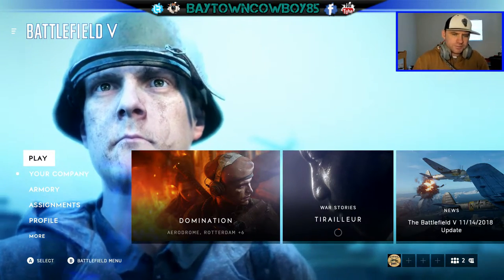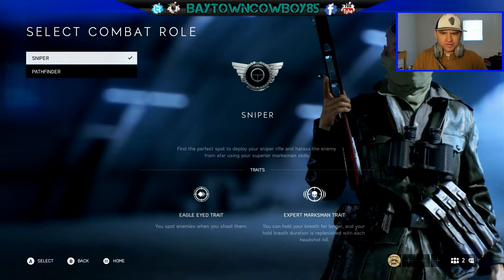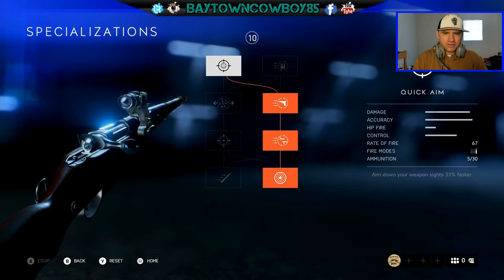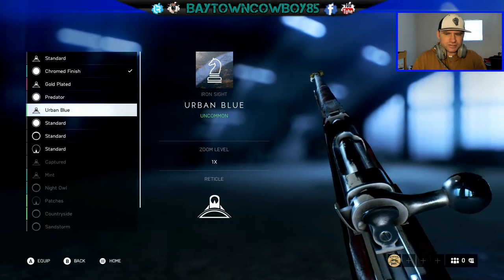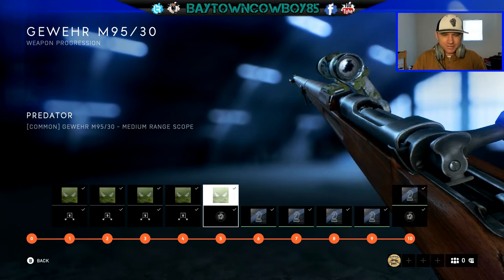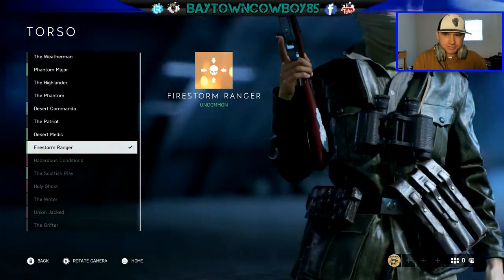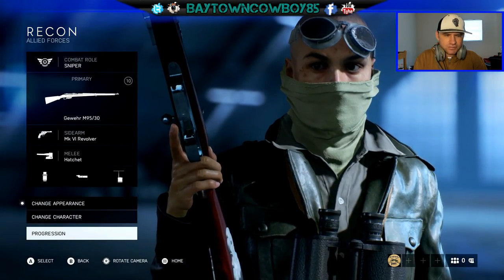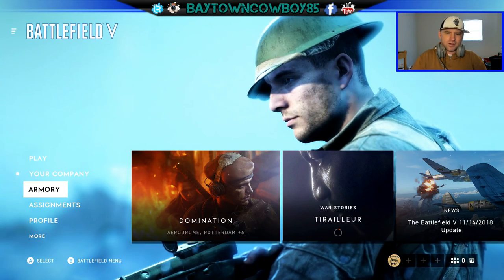How To Fully Customize Everything In Battlefield V [ Your Company ]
Cómo personalizar completamente todo en Battlefield V [Su empresa]

[ How To Customize Combat Role ] [ How To Customize Primary ]

[ How To Customize Appearance ]  [ How To Customize Character ]

Hi, I'm  baytowncowboy85, I may not be the best sniper or quickscoper in the world but I could be the oldest quickscoper or sniper in the world in call of duty as well as various sniping or military games. I hope you enjoy this gameplay of me in Battlefield V. I also hope you will enjoy my content. Please feel free to share my videos, favorite my videos,  leave comments on my videos, like my videos or subscribe to my YouTube channel also follow me on Facebook and Twitter, thanks I really hope you enjoy. baytowncowboy85 over and out

✅ KIK: baytowncowboy85

🎮 xbox gamer tag: baytowncowboy85

🎮 playstation gamer tag: baytowncowboy85

🎮 controller I use: PowerA Exclusive White FUSION Controller

Thumbsticks I use: kontrolfreek snipers

🎧 headset I use : Astro A40

🎬 Capture Card I use: ELGATO HD60

🎙recordind mic I use: blue snowball ice